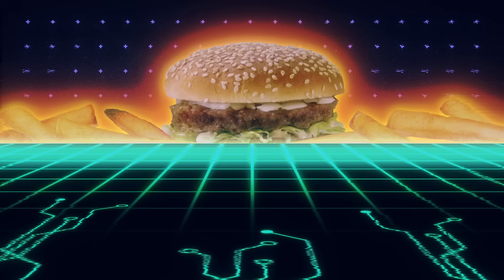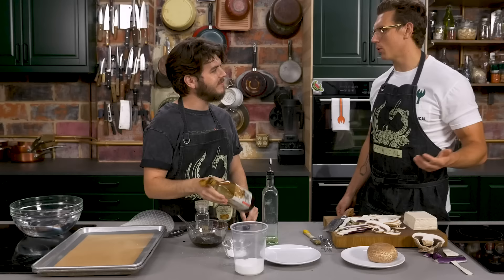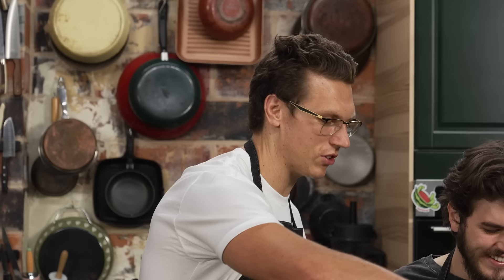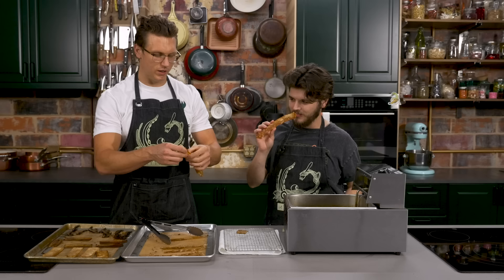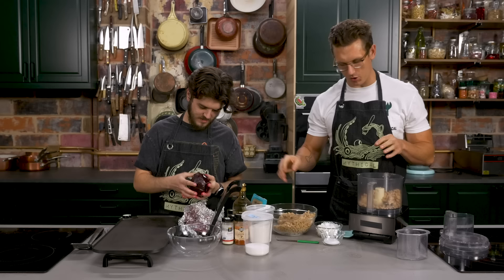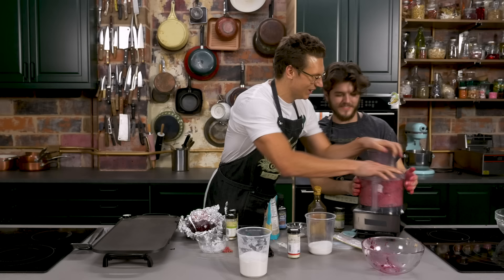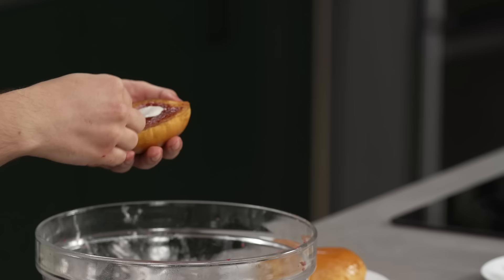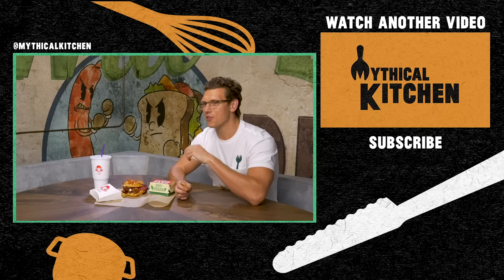Wendy's Vegan Baconator | Future Fast Food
Today, we're taking a look into the future of fast food when Wendy's creates the Vegan Baconator. Future Fast Food #06